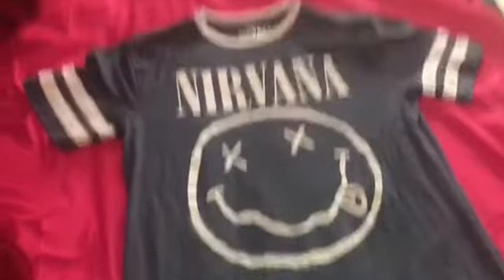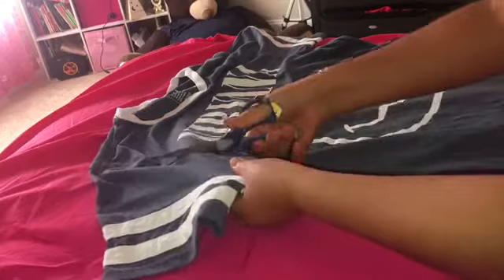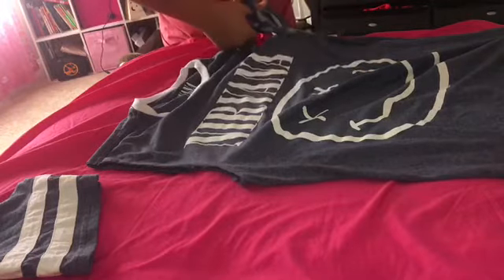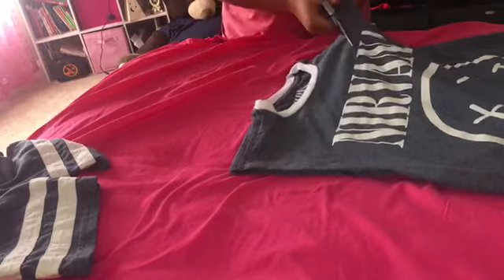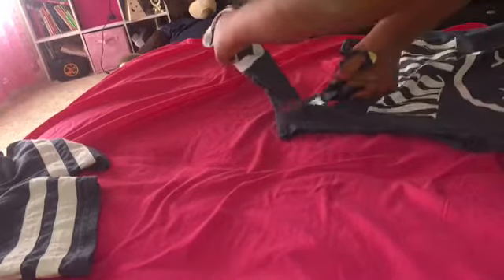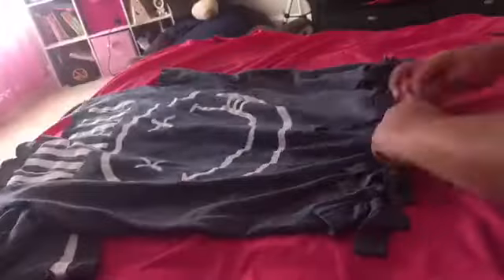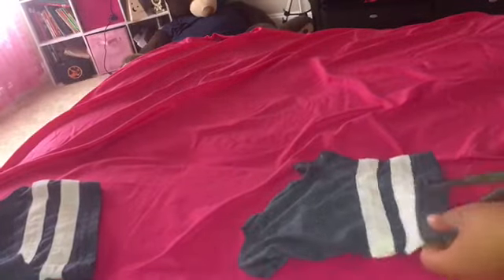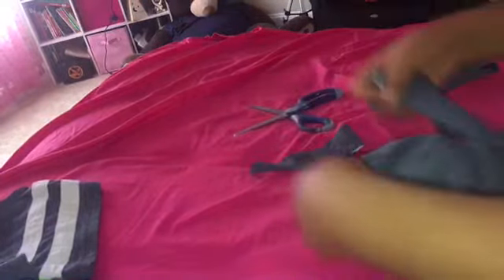DIY BAG OUT OF T-SHIRT